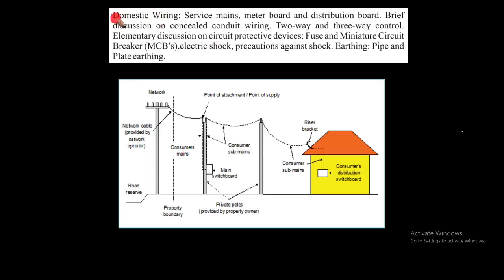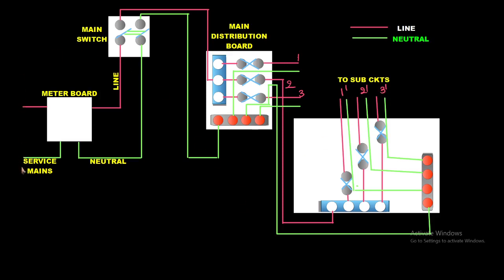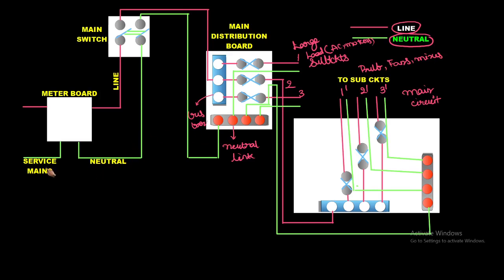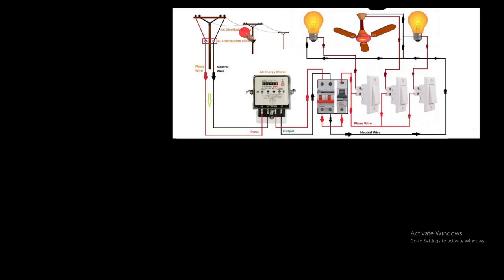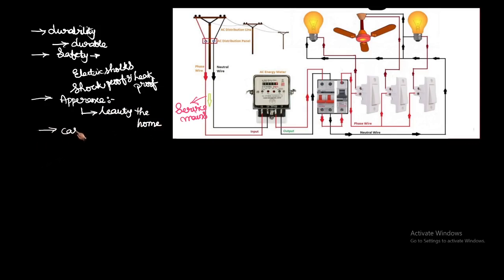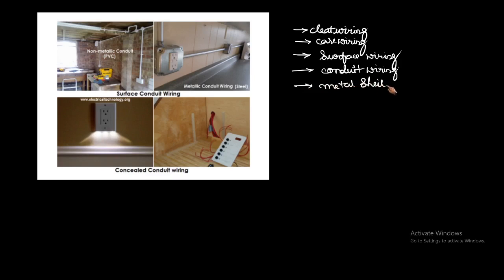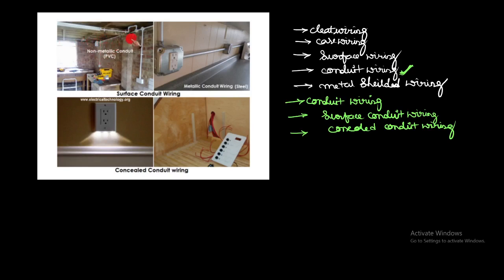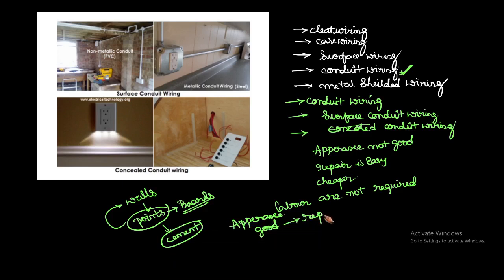VTU//BEE//MODULE-III/DOMESTIC WIRING /SERVICE MAINS,METER BOARD AND TYPES OF WIRING